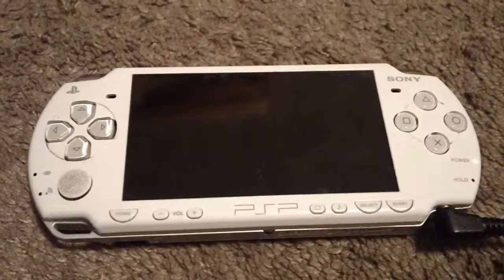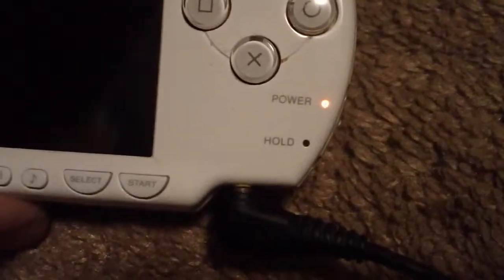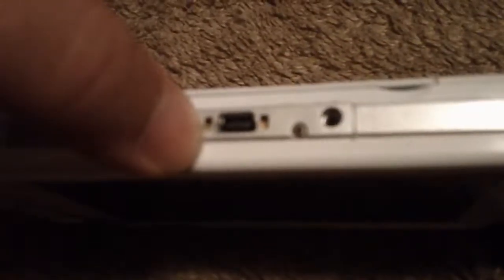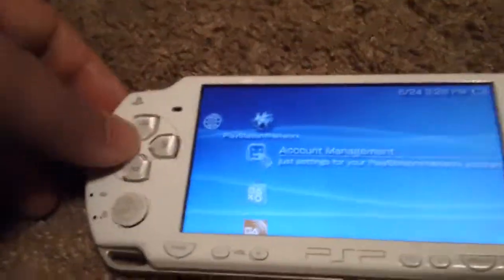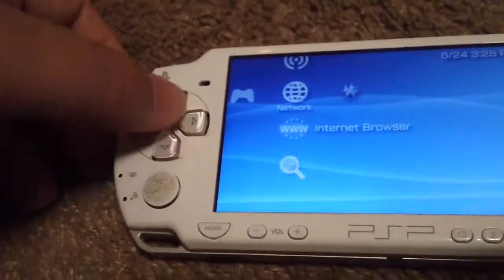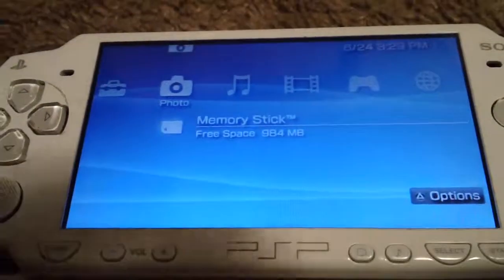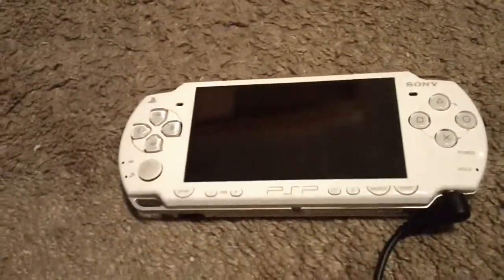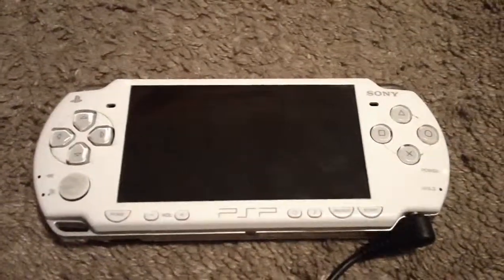PSP Slim & Light Review